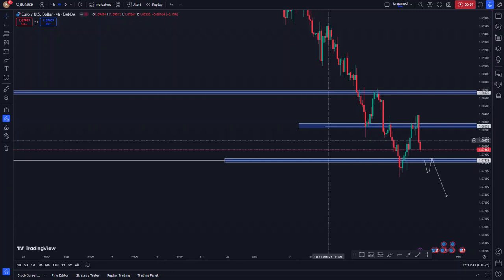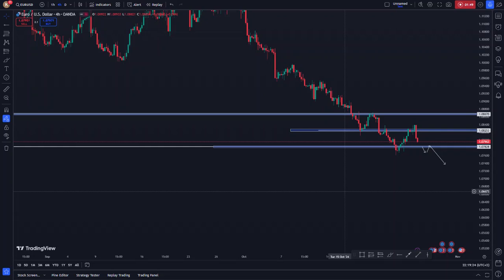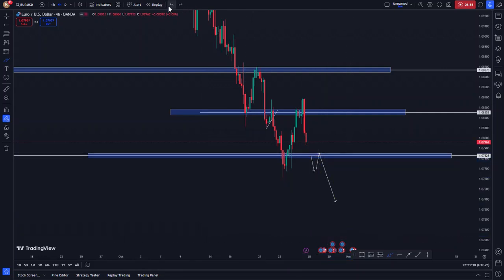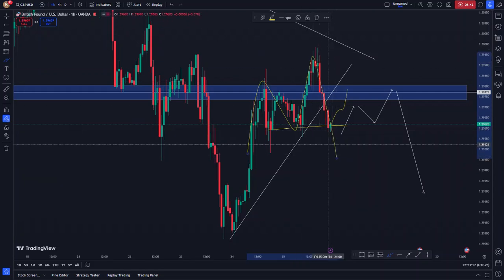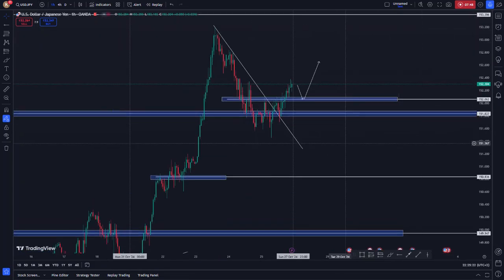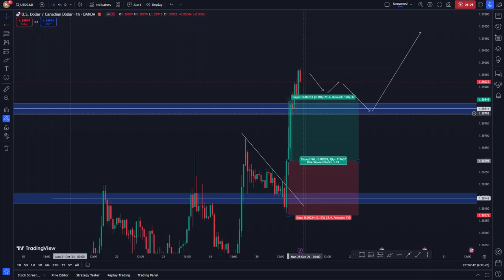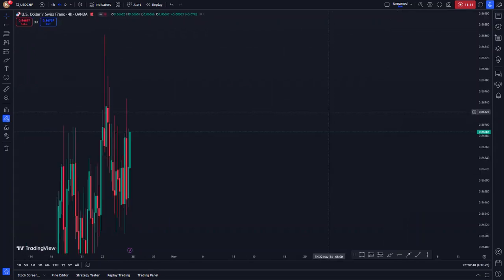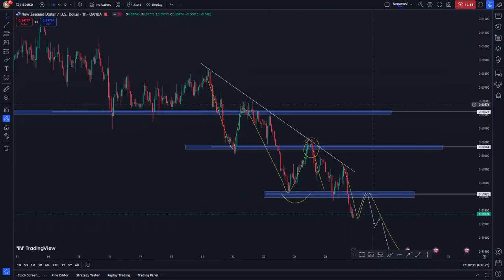Market analysis for the coming week: 28/10/24 to 01/11/24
In this video i focus solely on giving a market outlook on major pairs for the coming week.